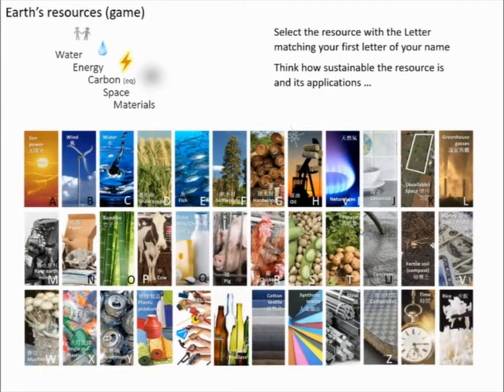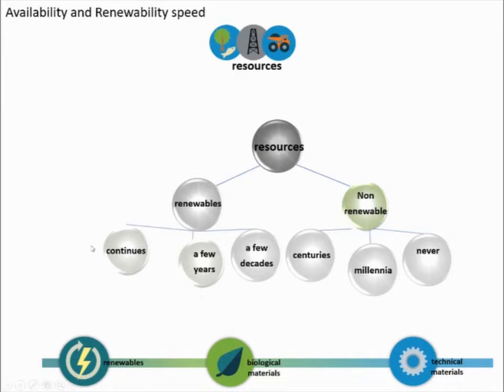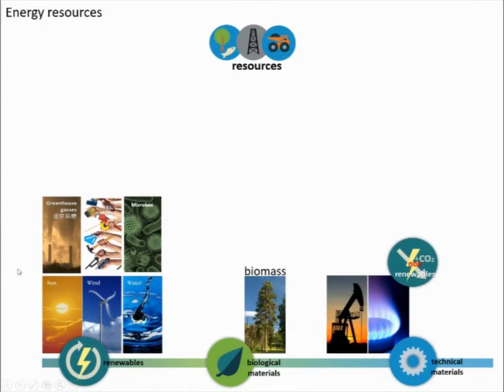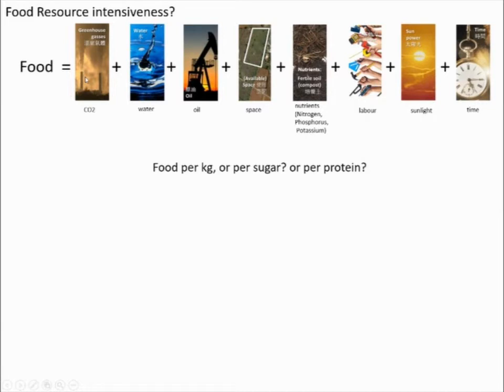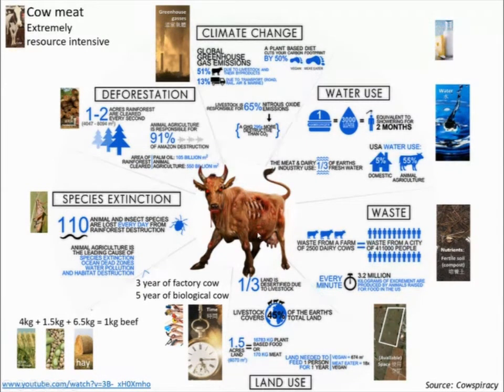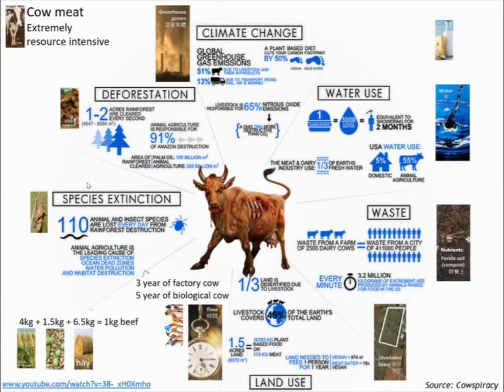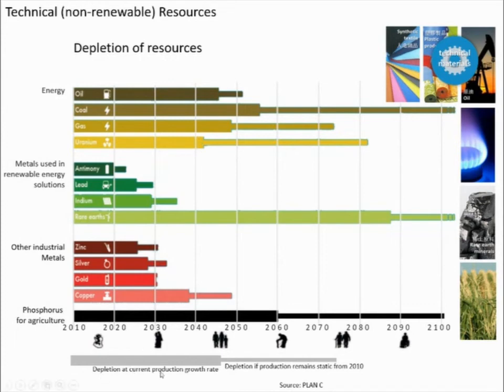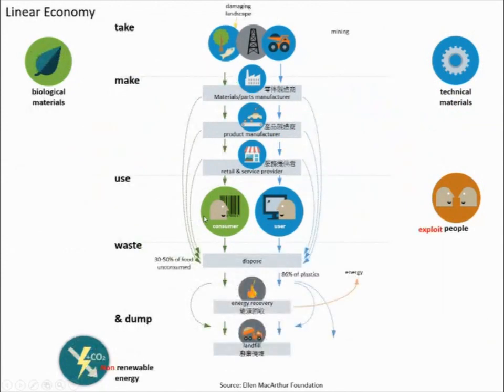2.CE Resource-Game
What kind of resources does society take from the ecosystem?
What are the characteristics of each resource, and what kind of environmental impacts does each resource create? This simple 'Circular Economy Resource Game' guides you through a better understanding and will enable you to make better decisions for product design and ecological consious lifestyle.